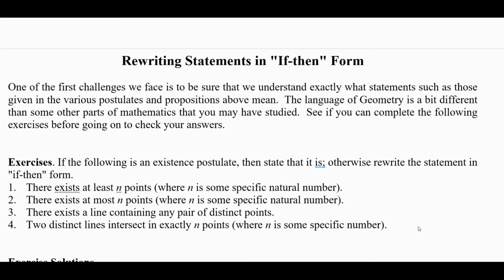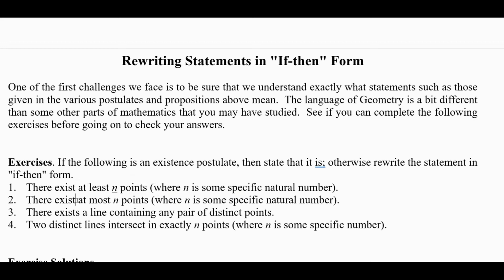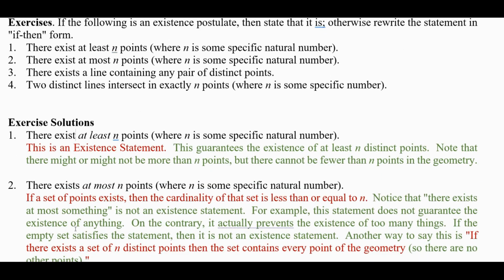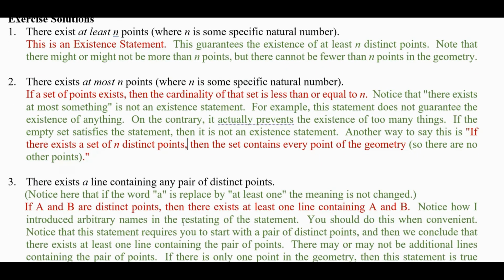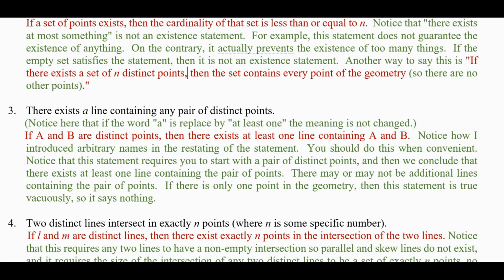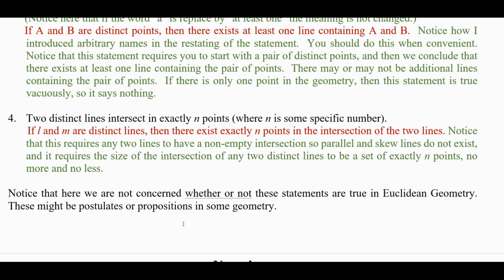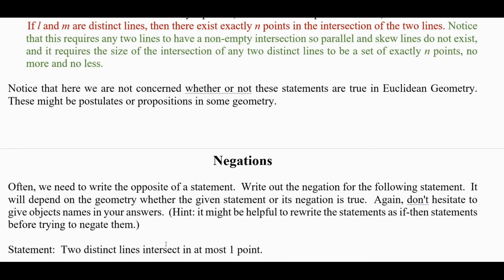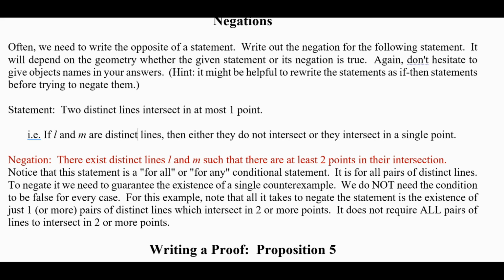Geometry 1.11 Rewriting and Negating Statements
We practice rewriting geometry statements in if...then form, and then we write out their negations.